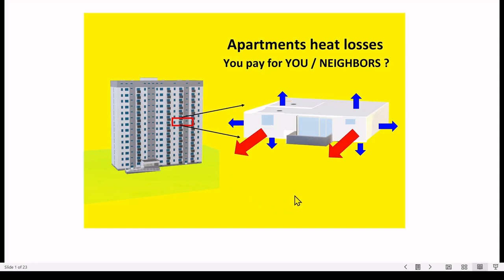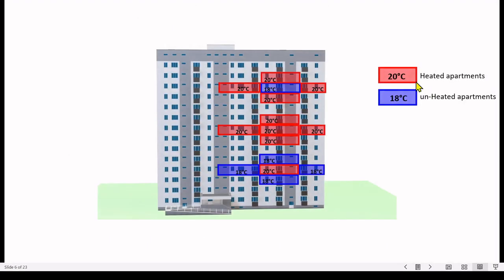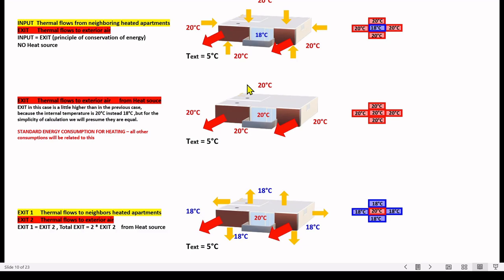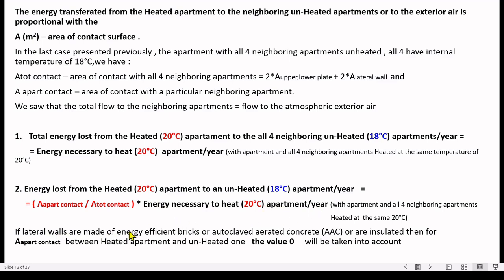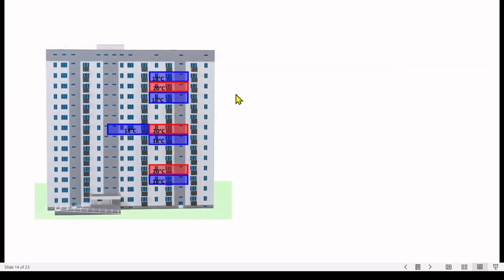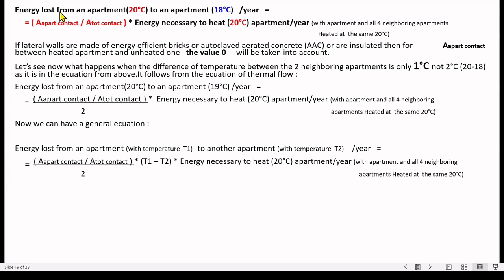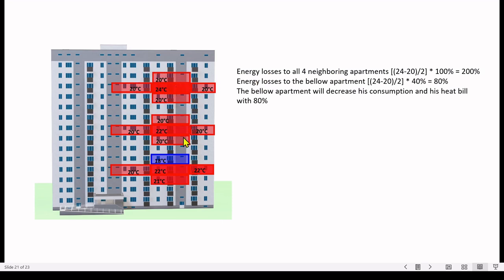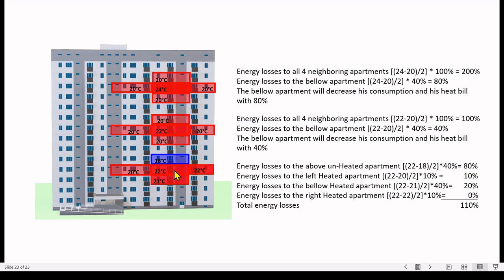Energy Performance , Efficiency of Buildings - Apartments heat losses calculations- auditors,others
Apartment heat losses in a apartment block,thermally isolated to exterior but with slabs of concrete,between floors unisolated.
How much are losses when the apartment from above or bellow become unheated ?
How much are losses between apartments when one has 20 deg.C and another one has 22 or 24 deg.C ?
In this tutorial all those questions will have very clear answer.You can quiqly calculate those inter-apartments losses.

For more information about Energy Performance , Efficiency of Buildings - calculations and tutorials you can link to site :

For more video about Energy Performance of Buildings you can link to the channel below :